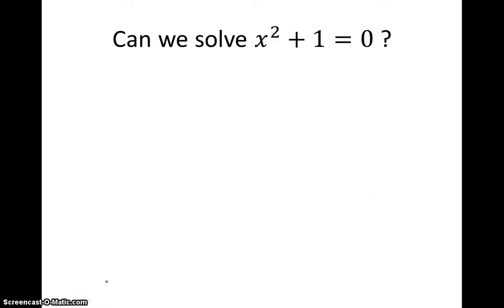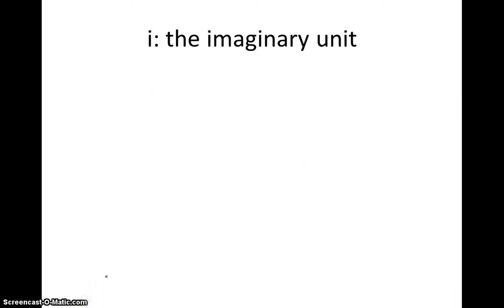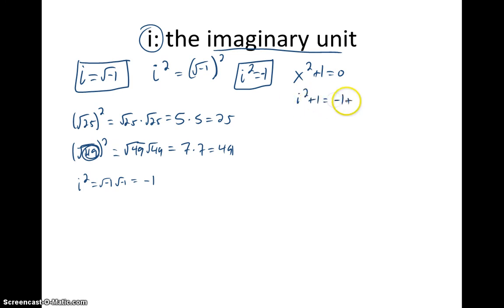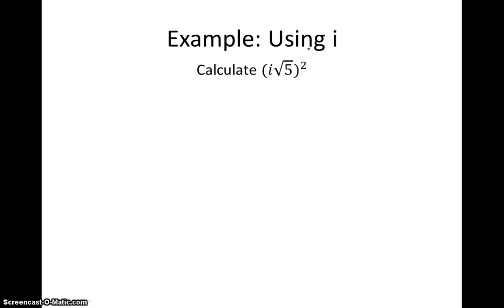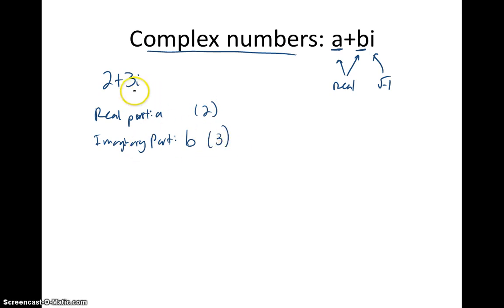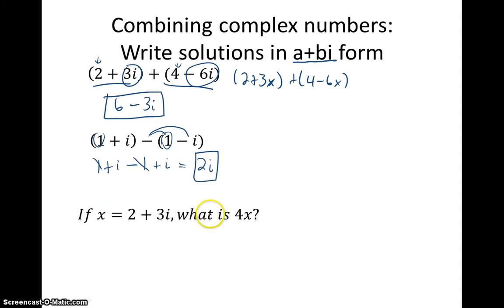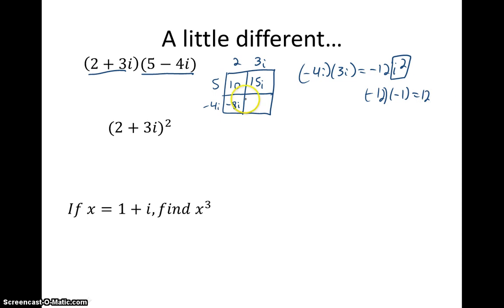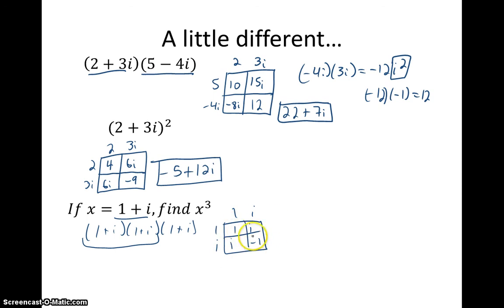7.5: Intro to Imaginary Numbers